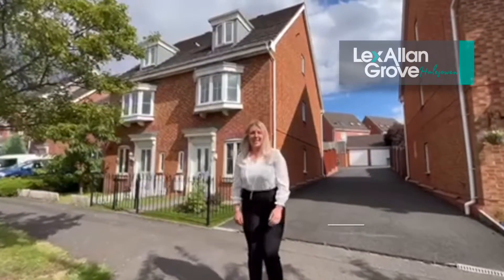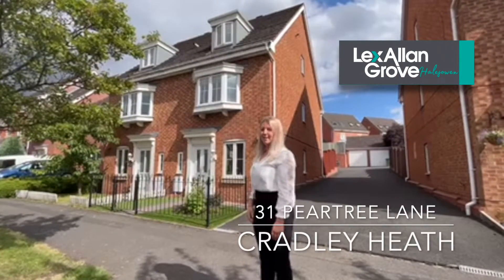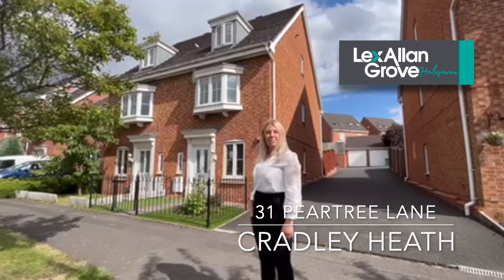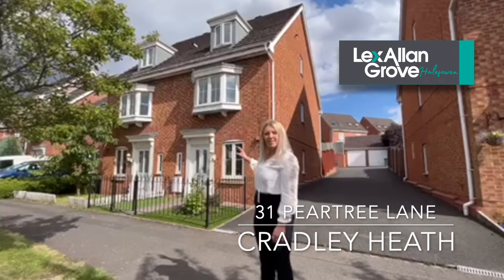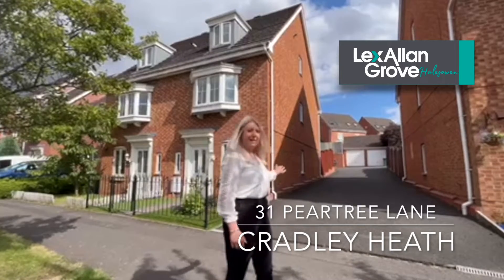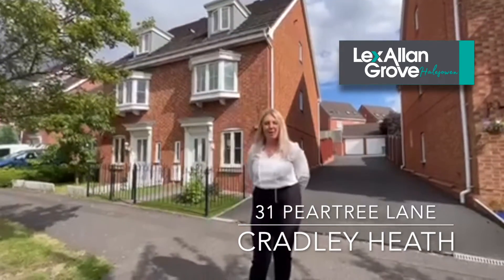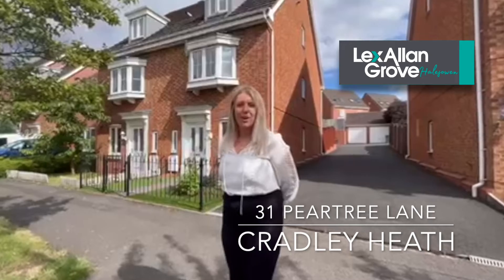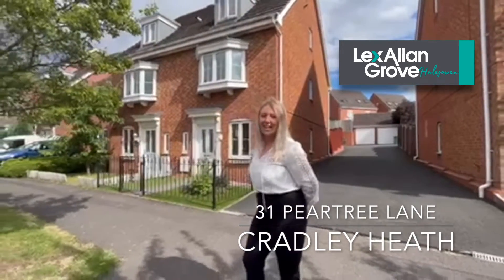Take a photo slideshow tour of 31 Peartree Lane, Cradley Heath with Jessica Eberle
A fantastic 3 bed semi-detached family home over 3 floors with Old Hill train station within easy reach. 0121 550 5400 DoingThingsDifferently Property WeLiveHere EstateAgents Halesowen Hagley Stourbridge